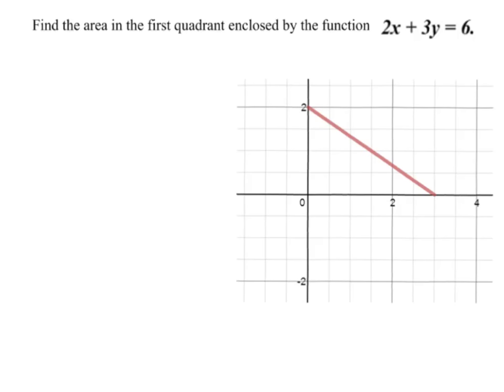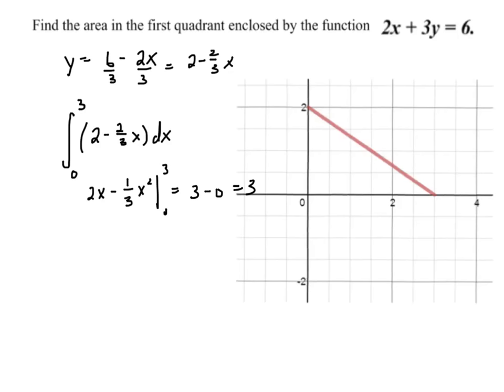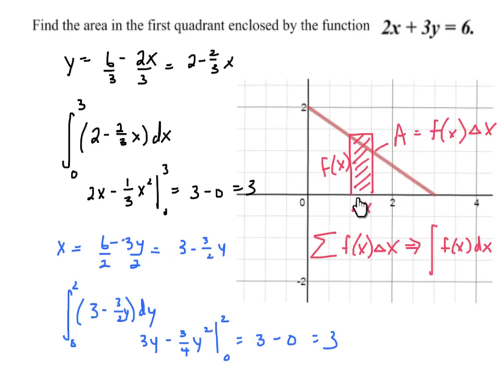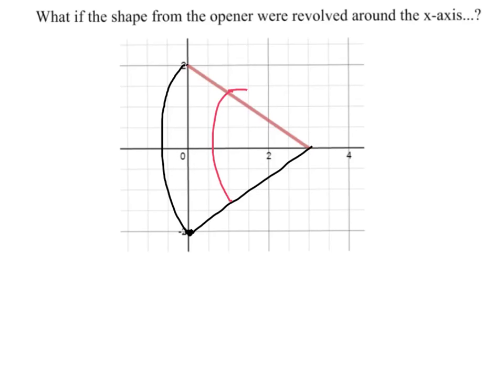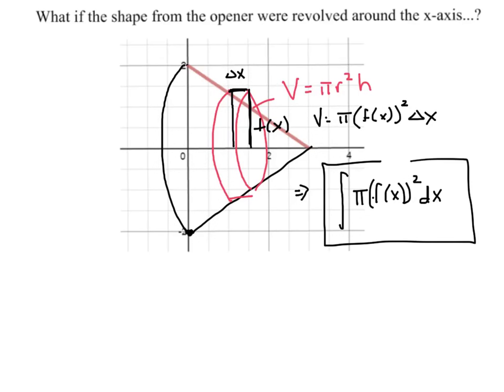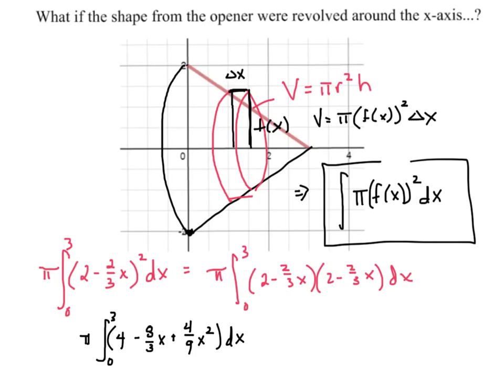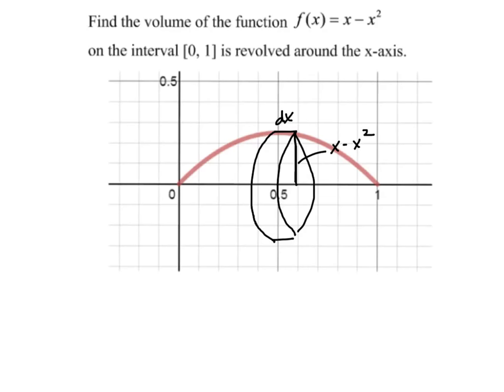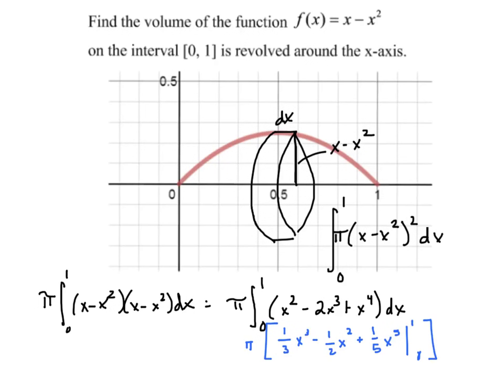Calculus Volumes of Revolution